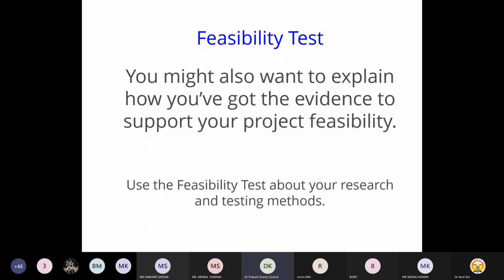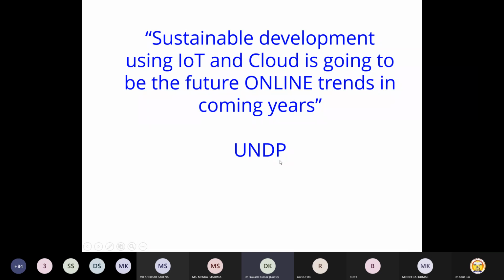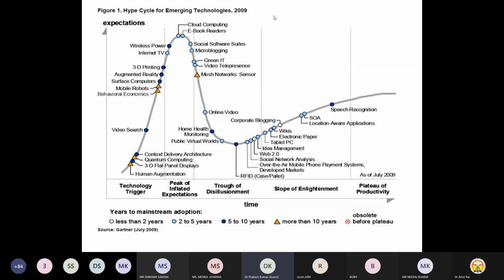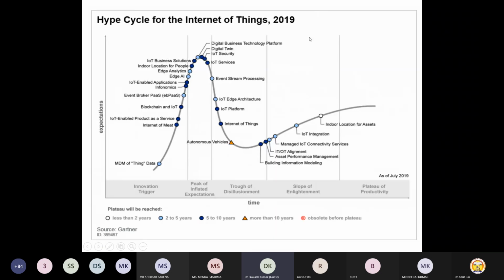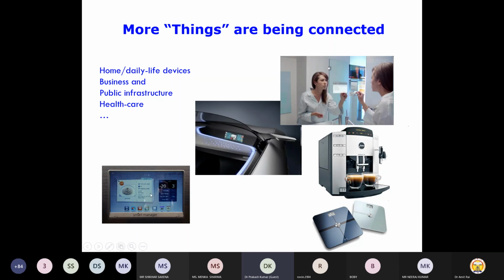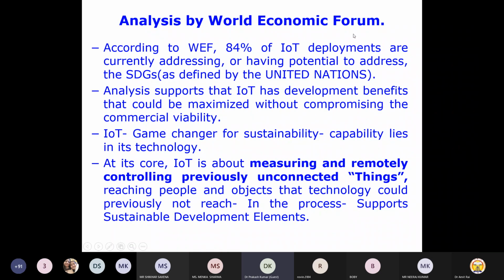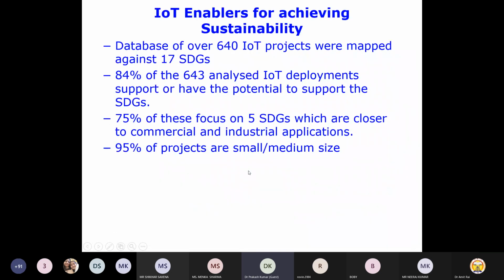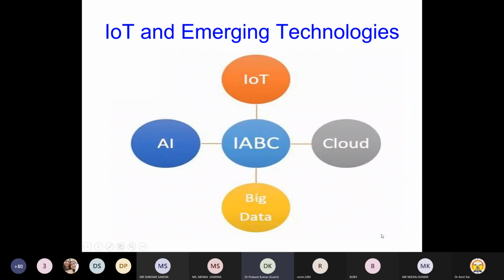DEVELOPING ONLINE REPOSITORY OF PROOF OF CONCEPTS PoCs DEVELOPED AND WAY FORWARD PLAN DR PRAKASH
Developing Online Repository of Proof of Concepts (PoCs) Developed and Wayforward
plan
IIC Calendar Activities for Academic Year 2021-22 Quarter 2

IIMT College of Management Greater Noida